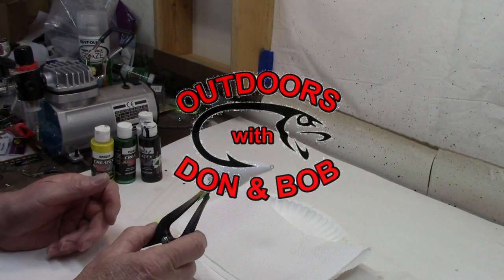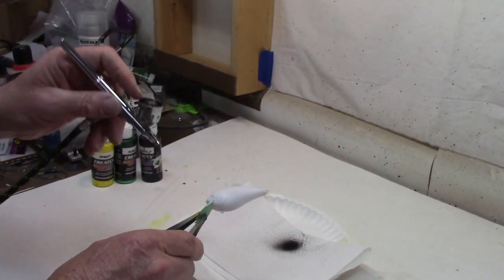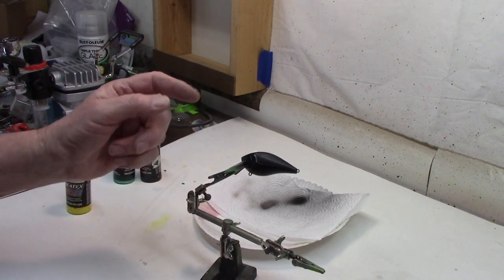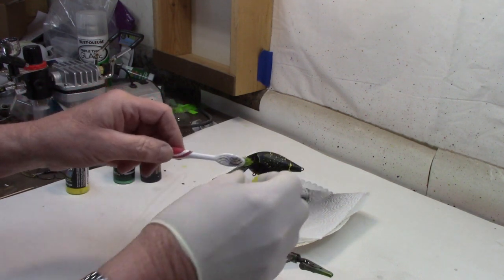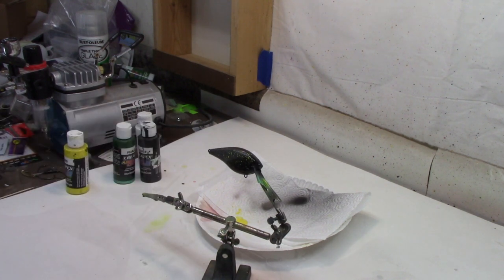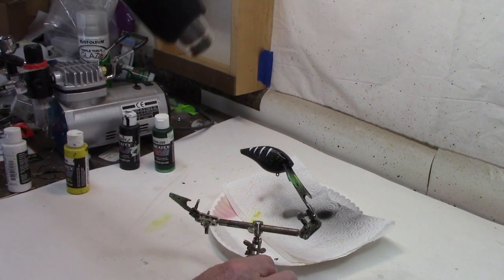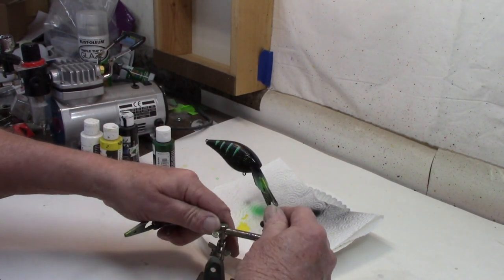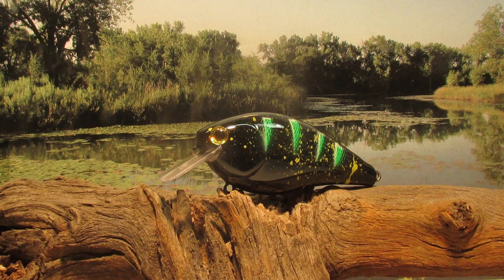wicked firetiger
We'll paint a 2.5.